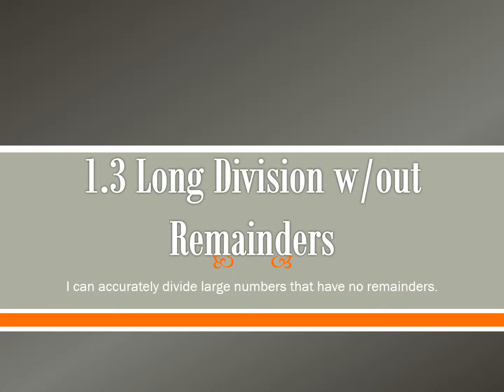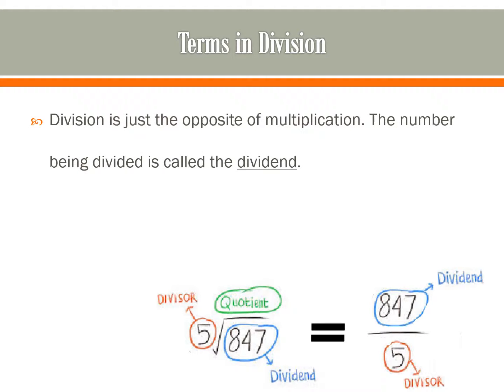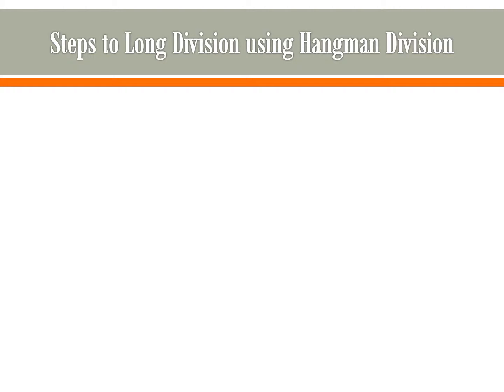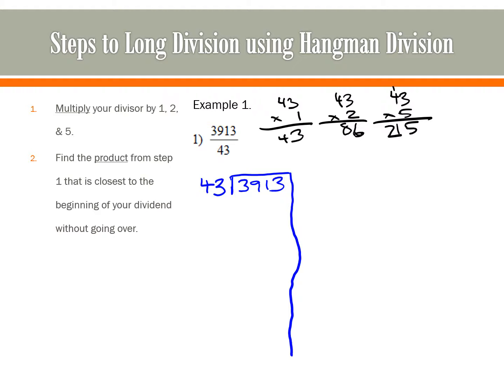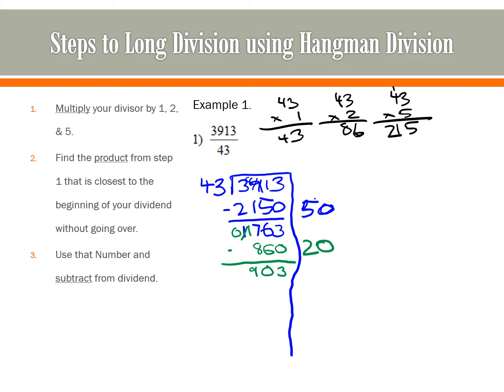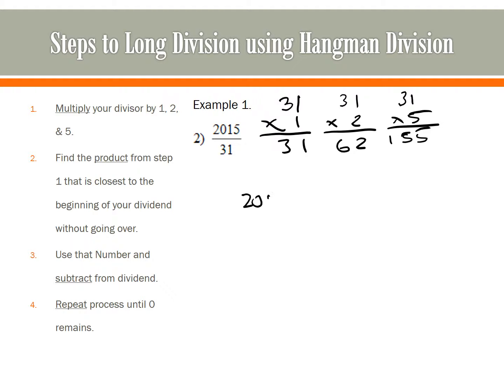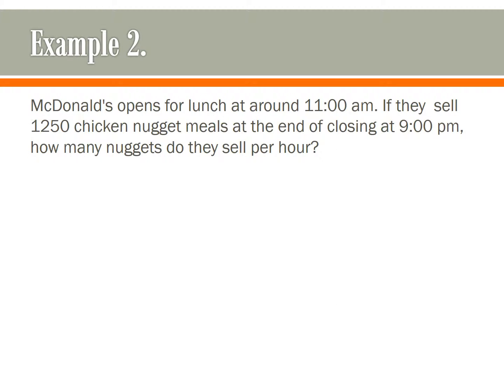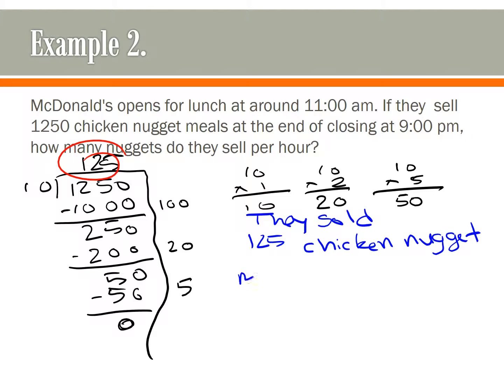1.3 Long Division w No remainders